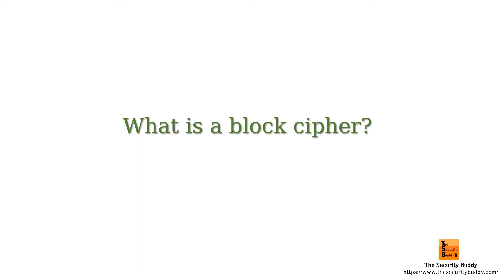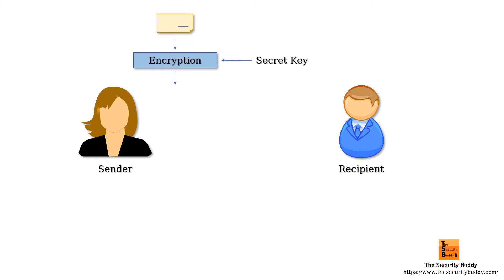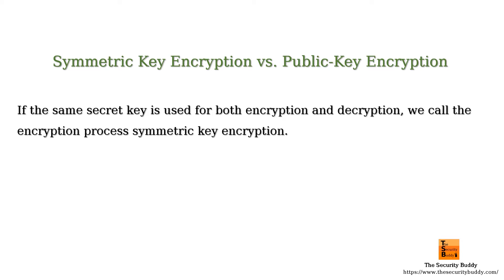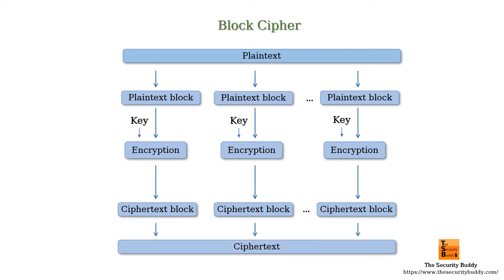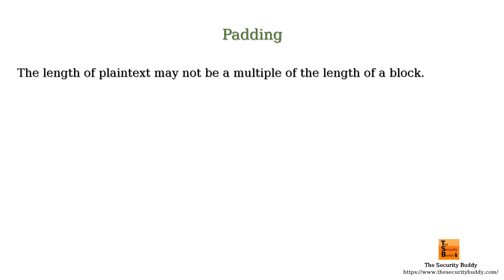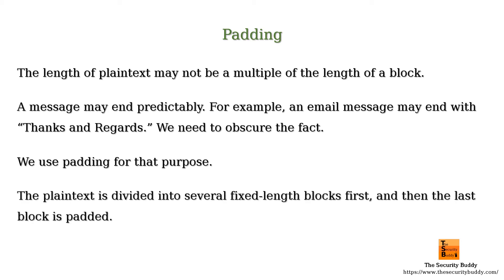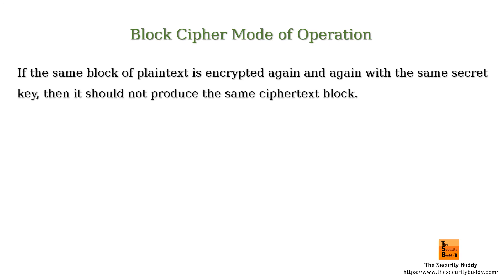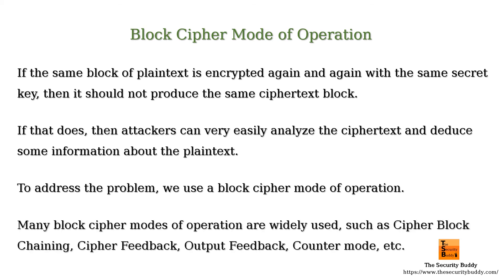What is a block cipher?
This video explains what a block cipher is. Interested viewers may find the following links useful:

Symmetric Encryption vs. Public-Key Encryption - The Security Buddy

Implementing the Vigenere Cipher using Python - The Security Buddy

What is the One Time Pad in cryptography? - The Security Buddy